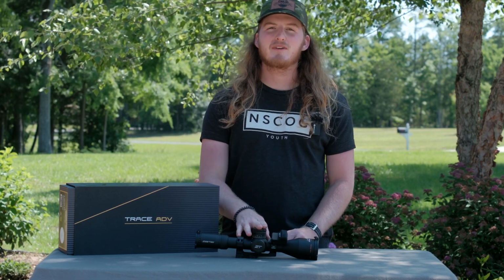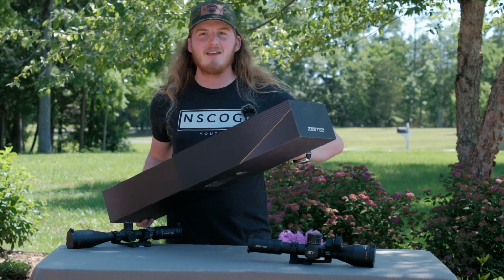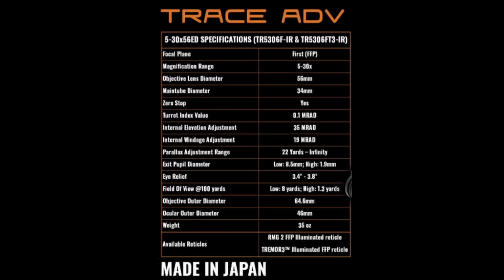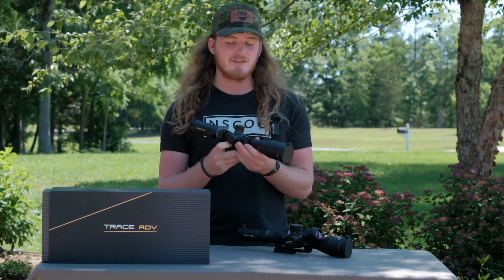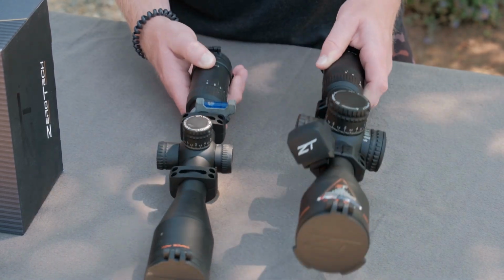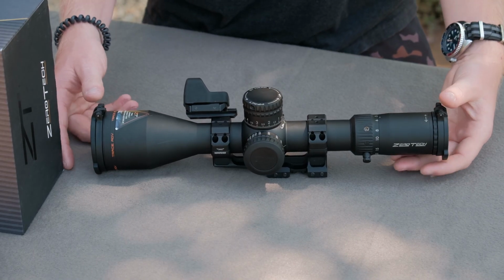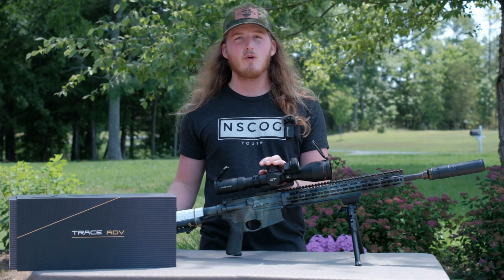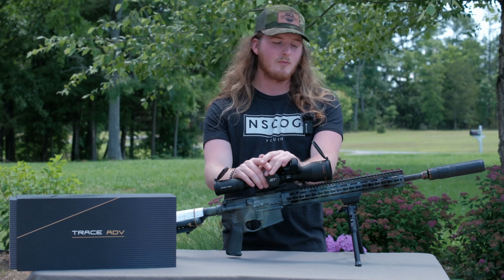Zerotech Trace ADV (5-30 FFP TREMOR3) Best precision optic of 2024?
1 Thessalonians 5:19
Do not quench the Spirit;